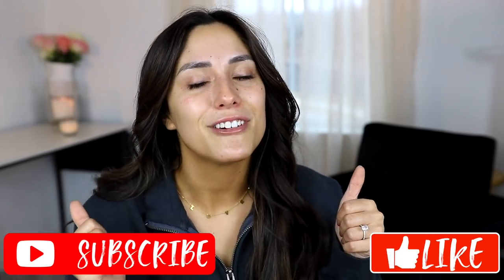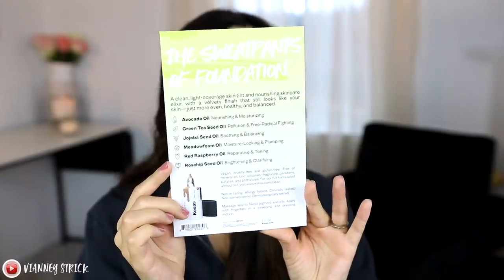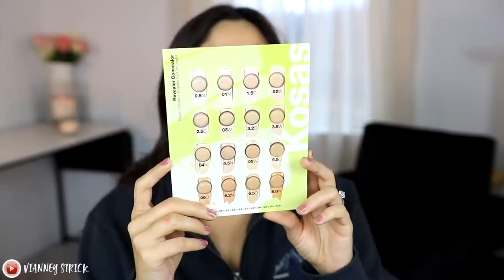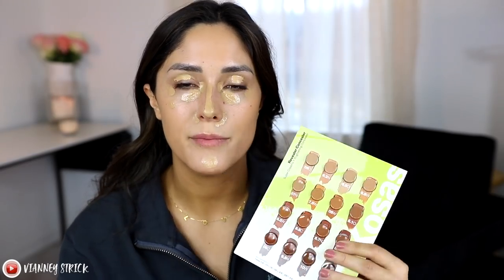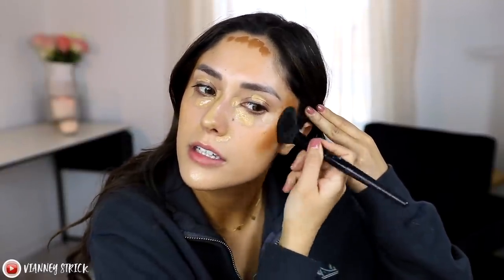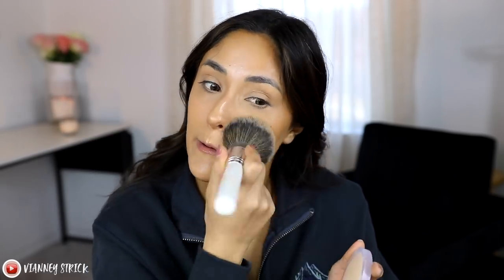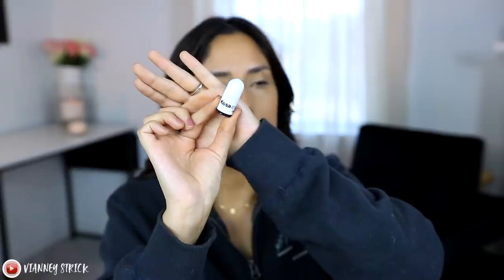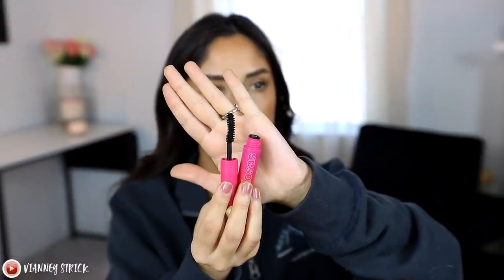FULL FACE OF KOSAS MAKEUP | watch BEFORE you buy!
Juno & Co
THE EYELASH SERUM I USE

Products:

KOSAS AT HOME SAMPLER KIT

TINTED OIL

CONCEALER

CLOUD SET POWDER BREEZY

BRONZER MEDIUM & DEEP MIXED

BROW GEL

CREAM BLUSH & HIGHLIGHTER DUO

POWDER BLUSH & HIGHLIGHTER DUO

the lens I use